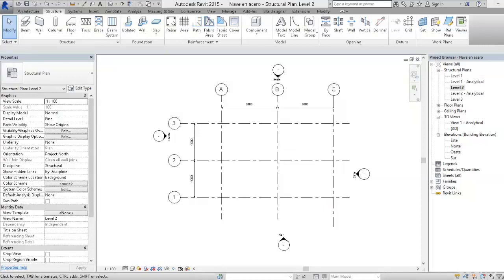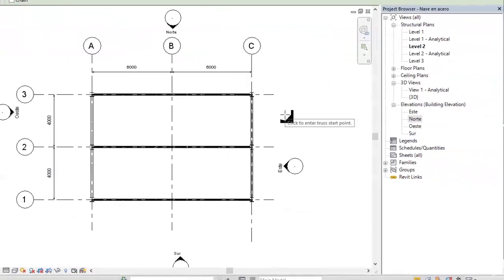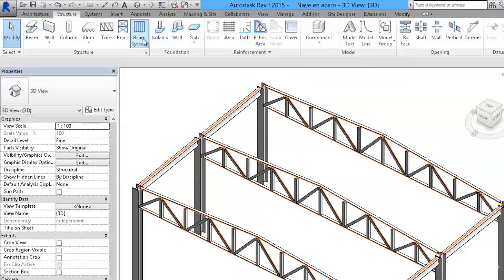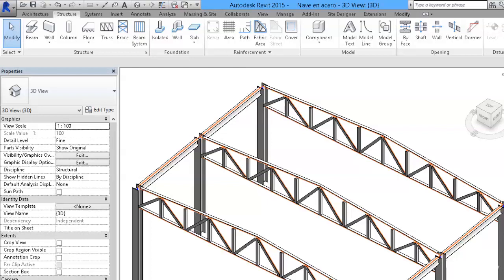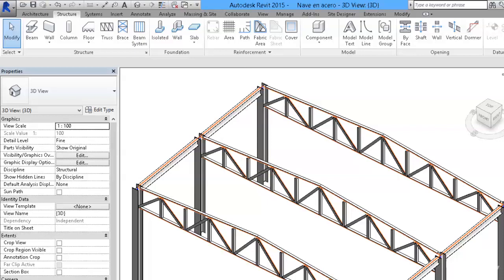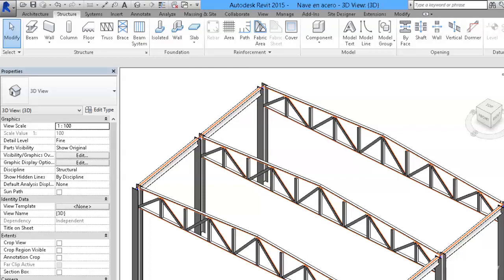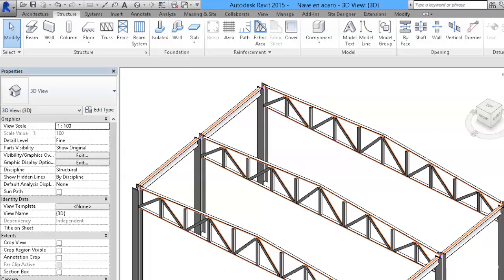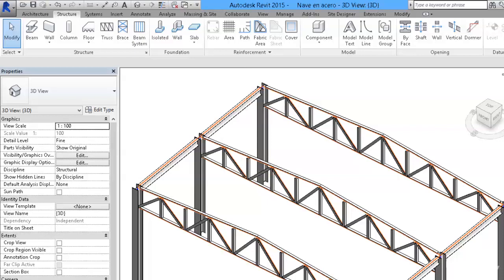24. Practical Example Steel - Part 1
Lesson 24 from the couse: Structual projects with AutoDesk, which includes Revit Structure, Robot and Advance Steel Design.